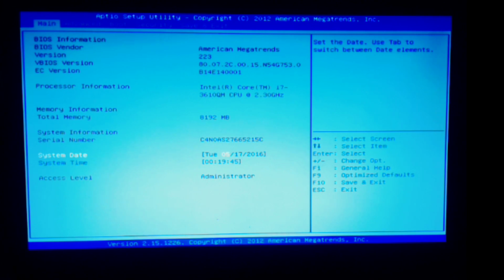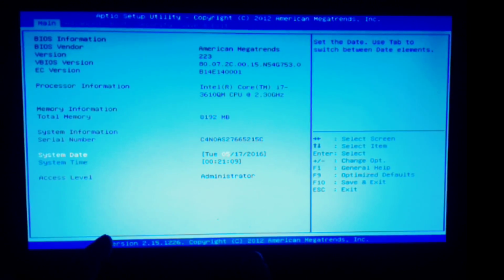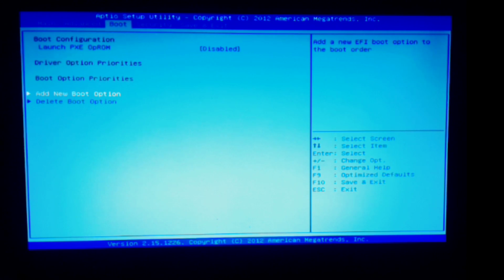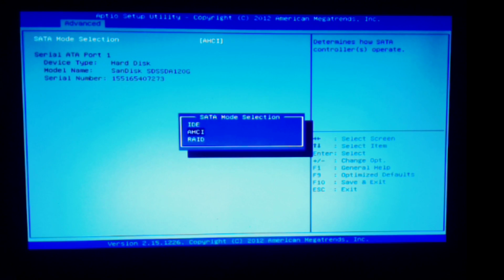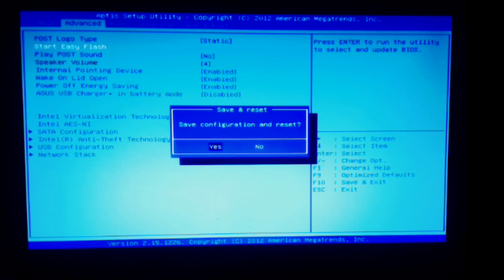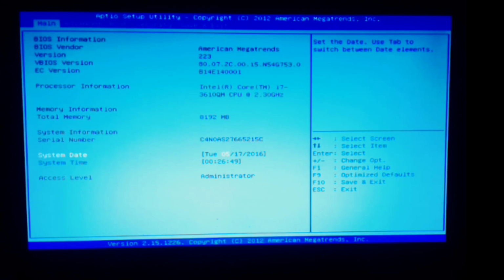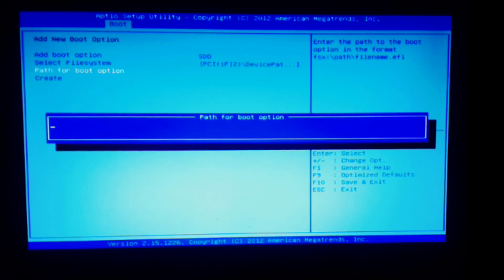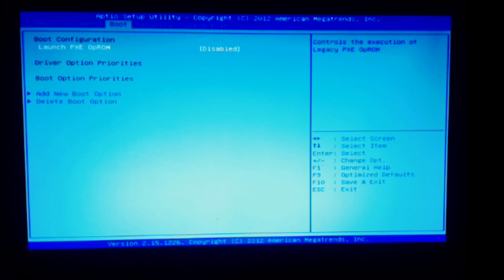Asus G75VW Brick CMOS BIOS not working. SSD won't boot.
It "sees" the SSD but won't load it. There is no option in the BOOT menu. I'm stymied. Watch the video for full details.